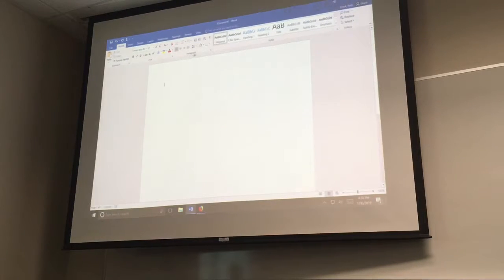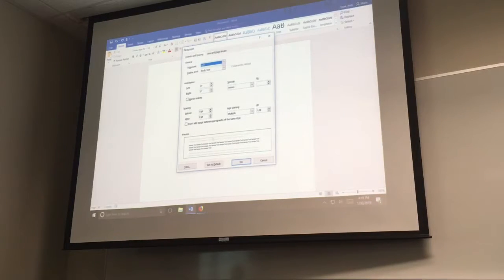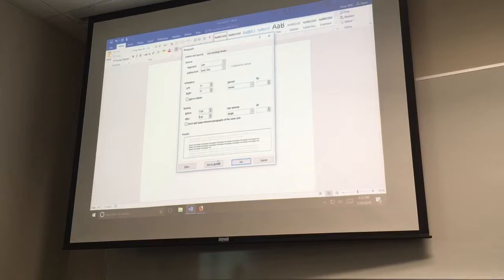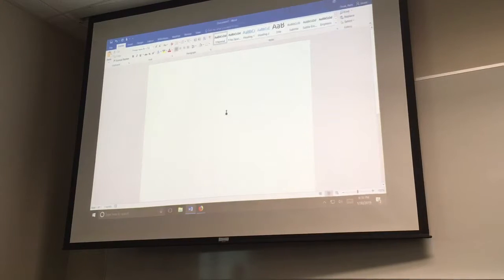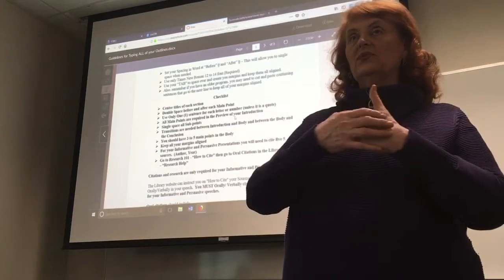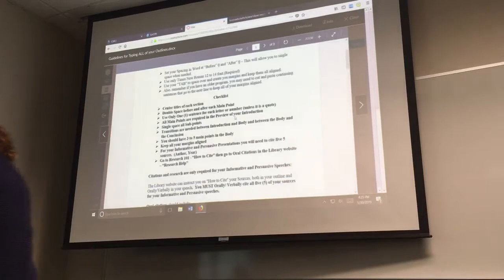COM 101 outline instructions